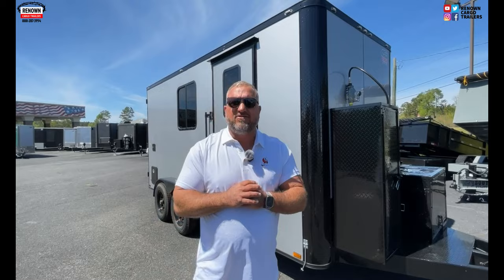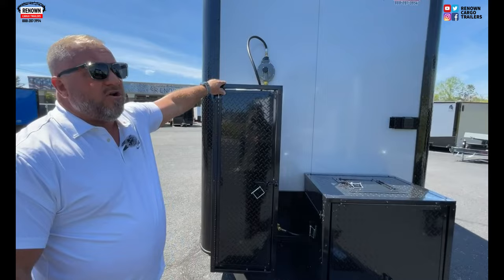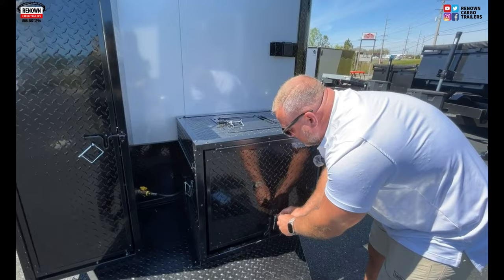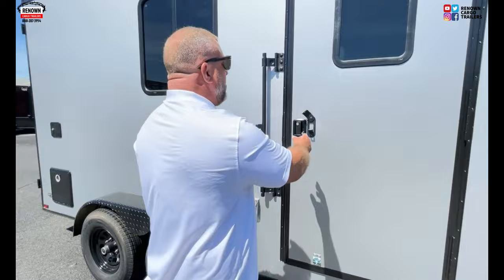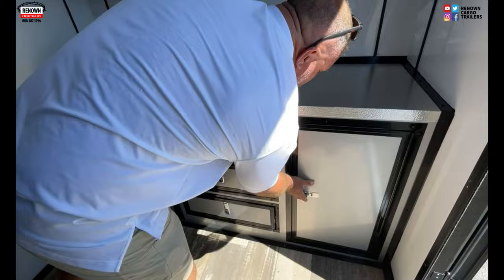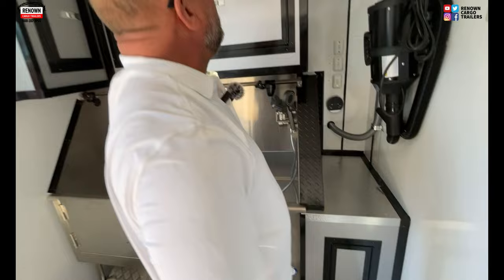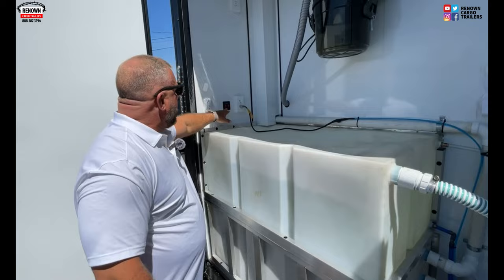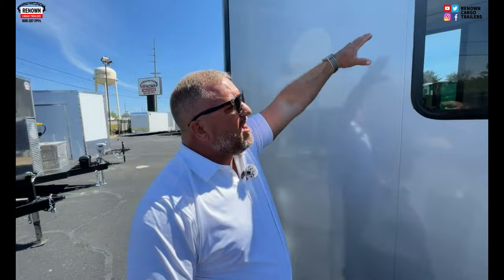BEST Pet Grooming Trailer Around!! | Renown Cargo Trailers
Dive into the world of luxury pet care with our state-of-the-art 7x16 Pet Grooming Trailer! Equipped with the latest grooming technology and designed for both comfort and efficiency, this trailer is every pet groomer's dream. Join us as we explore its top-of-the-line features, from spacious interiors to advanced grooming stations, and discover how it's setting new standards in pet care. Whether you're a professional groomer or a pet enthusiast, this tour will leave you wanting one for your furry friends. Don't miss out on this pawsome adventure!